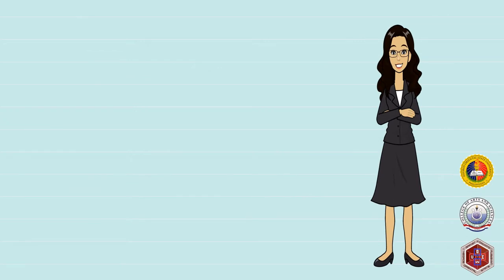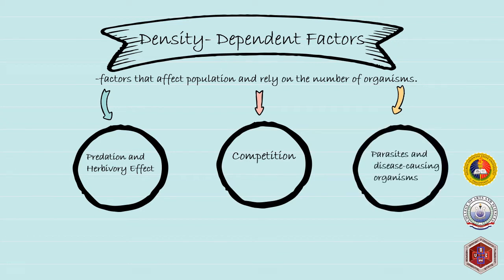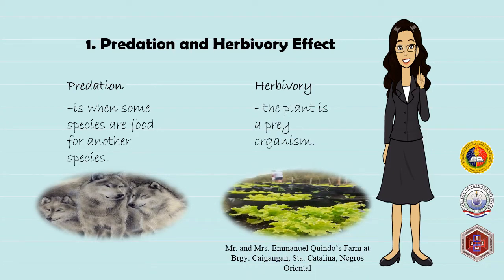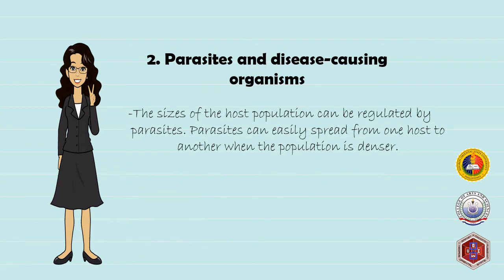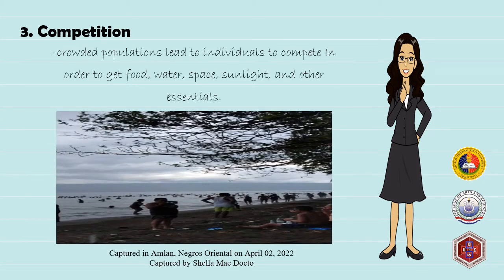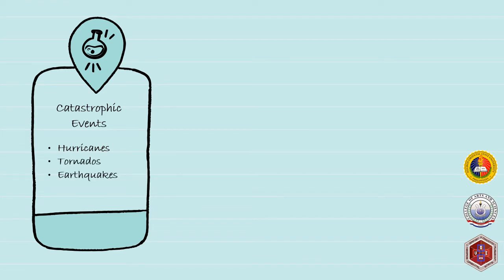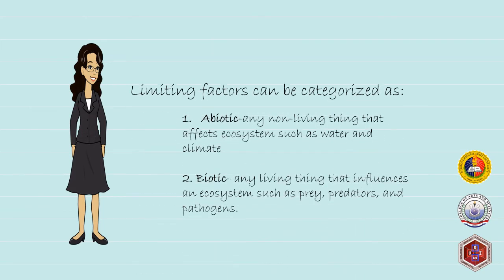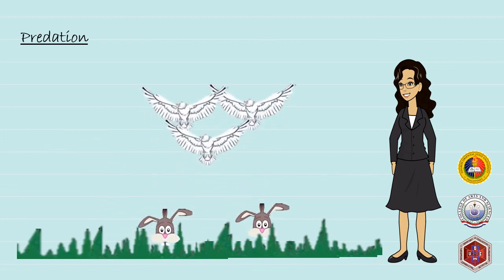FACTORS THAT LIMIT POPULATION SIZE by Shella Mae Docto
The topic entitled "Factors that Limit Population Size" discusses the two limiting factors that trigger the increase and decrease of a population as well as the categorization of these limiting factors. To elaborate further on the mentioned topics, an image of plants from the garden of Sta. Catalina and crowded people having leisure time at the sea of Amlan are used. These images portray as being part of the limiting factors that affect the growth of a population. Moreover, in the categorization of limiting factors named as Abiotic and Biotic, images of Talostos Falls in Amio and Joint coastal cleanup drive in Sta. Catalina is used to express further the non-living things that affect the ecosystem which in return would become advantageous or disadvantageous for the population.